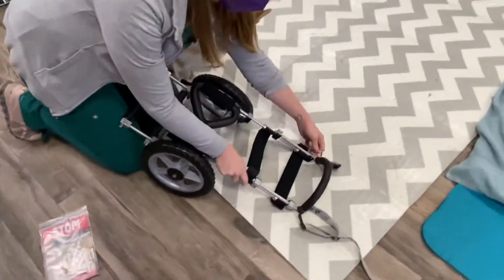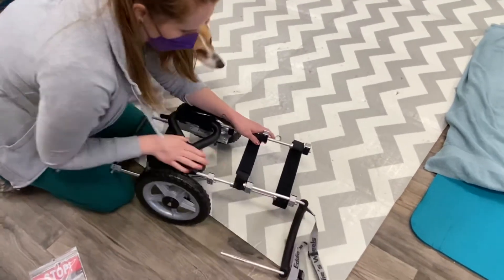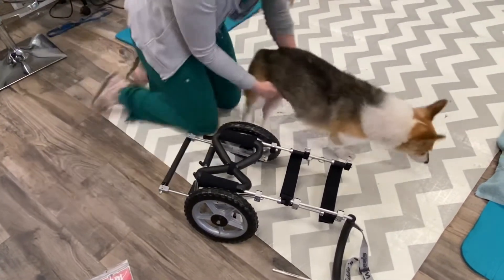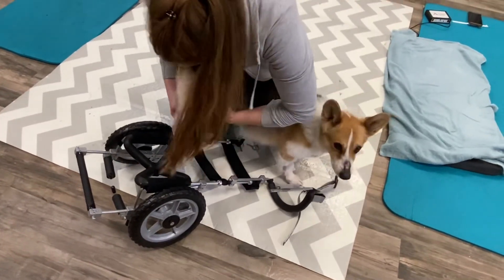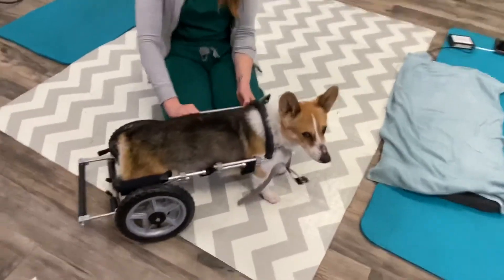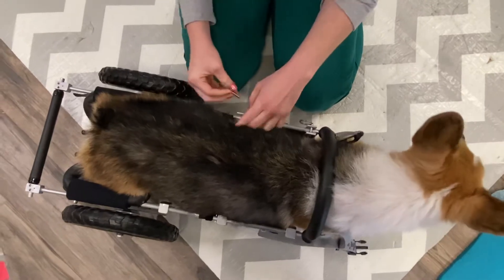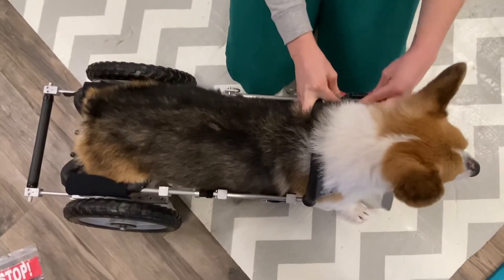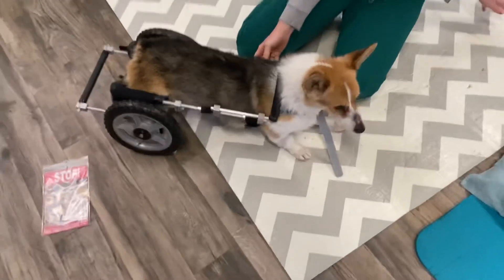February 8, 2022